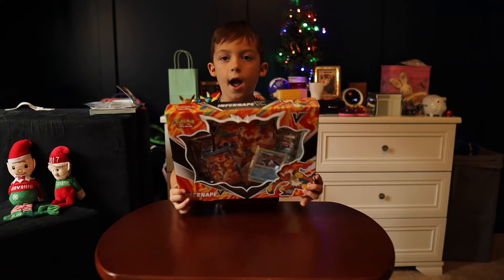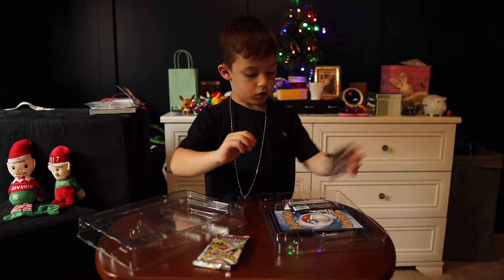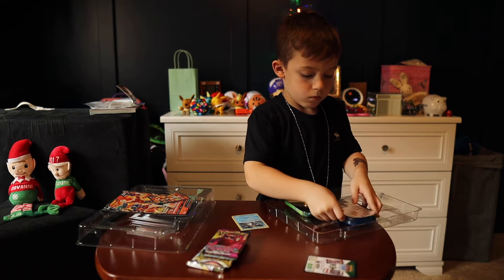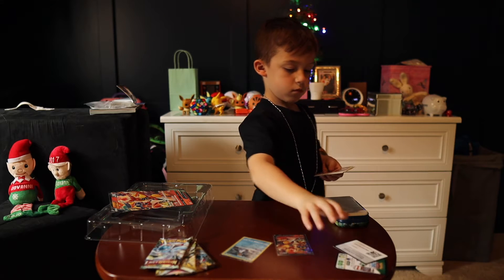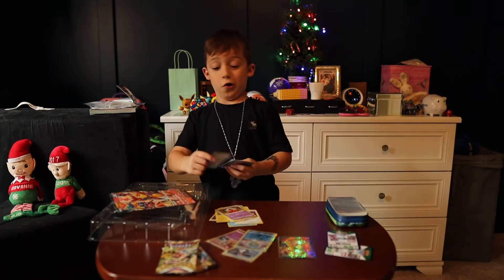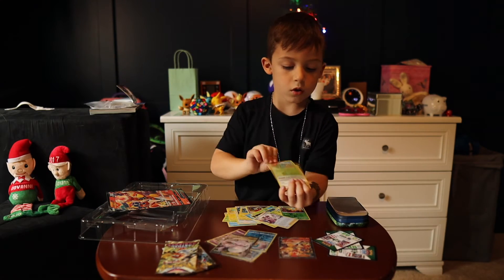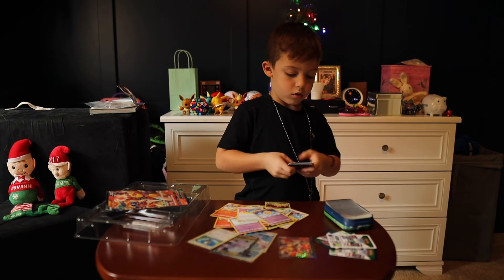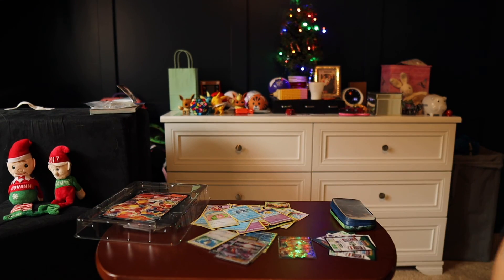Gio UNBOXES Pokemon - 1st BIG CARD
11/6/22